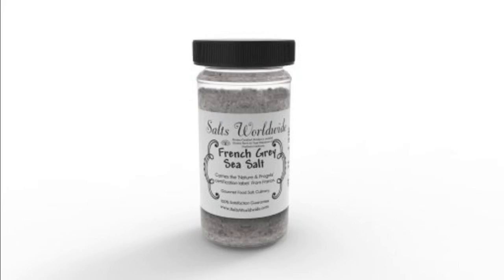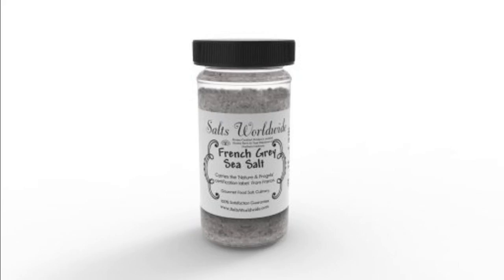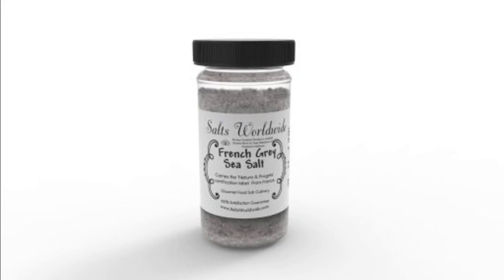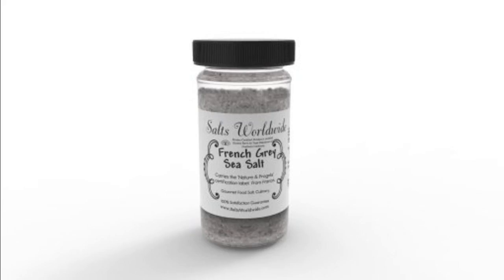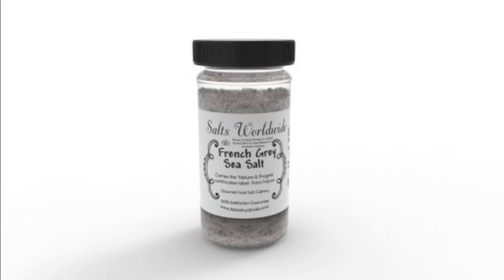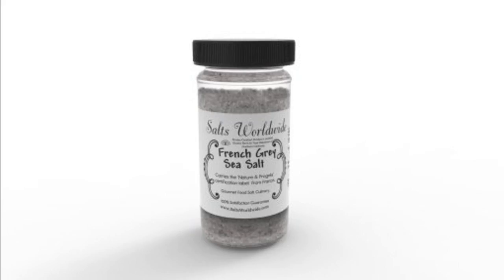French Grey Sea Salt - 4 oz. Glass Salt Shaker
French Grey Sea Salt - 4 oz.